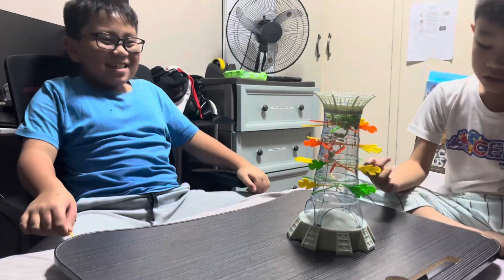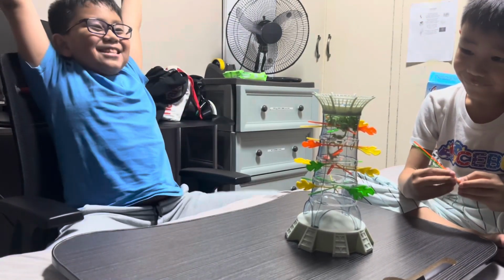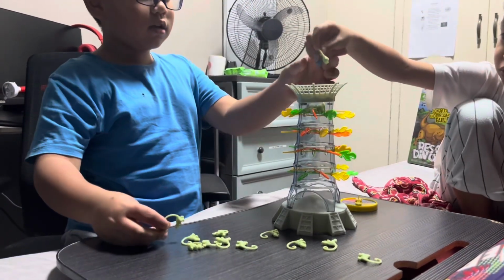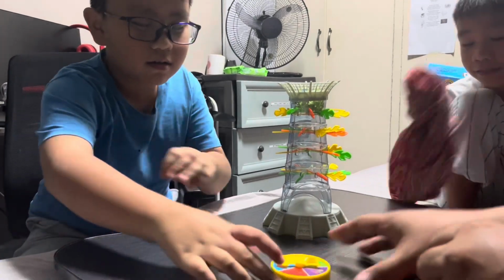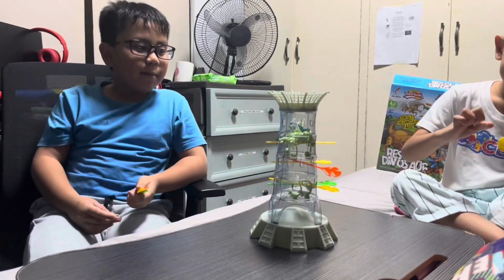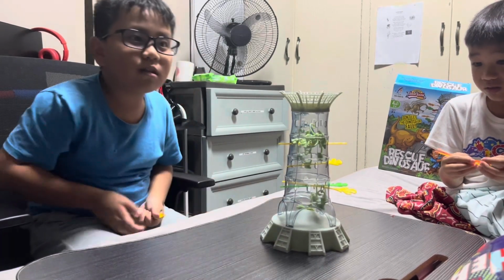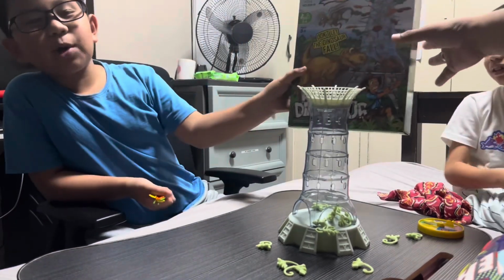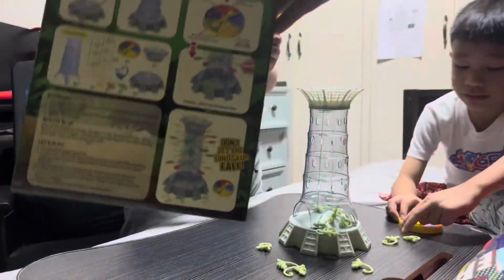Epic Family Game Night! Rescue Dinosaur Adventure Unleashed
Join us for a thrilling family game night as we embark on a heart-pounding Rescue Dinosaur adventure! 🦖🎲 Dive into the excitement with laughter, strategy, and unexpected twists. Watch until the end for epic moments that will keep you on the edge of your seat.